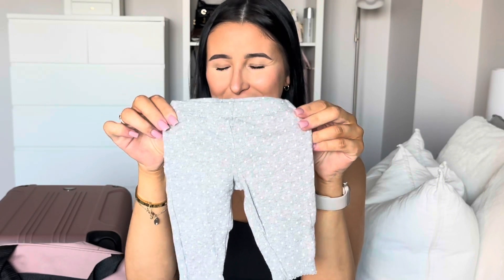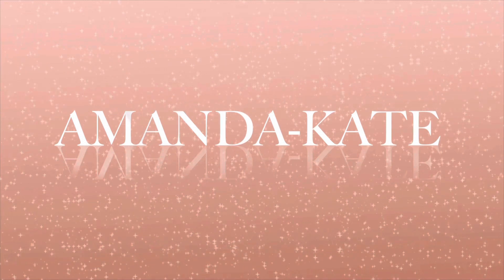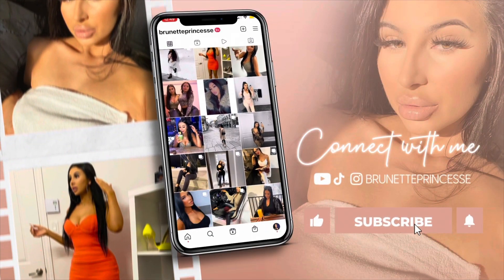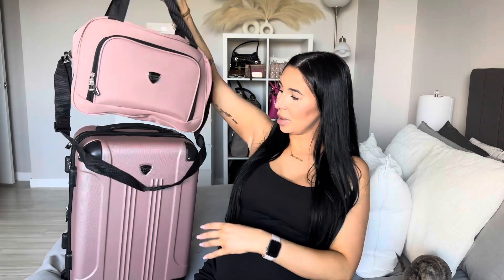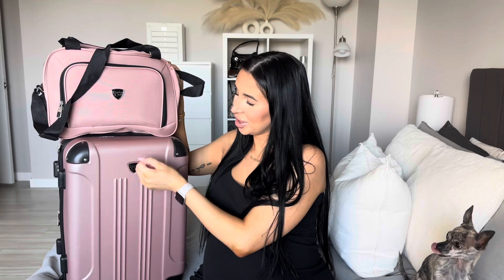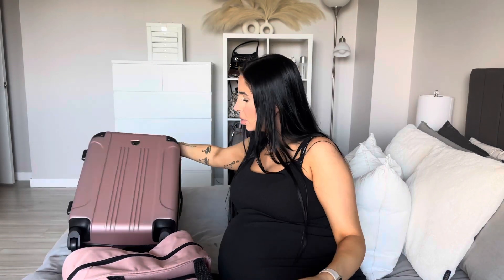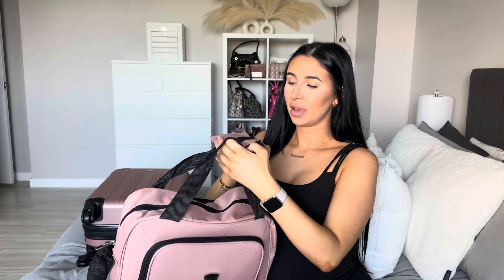WHAT’S IN MY HOSPITAL BAG! *first time mom* | brunetteprincesse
All links are below as usual !

Travelers Club Sky Luggage Set

Amazon Storefront:

Poshmark: BPRINCESSE

Brunetteprincesse
Pregnant
Pregnancy
Hospital
Hospital bag
What’s in my
What’s in
What’s in my hospital bag
Baby essentials
Labour and delivery
L&D